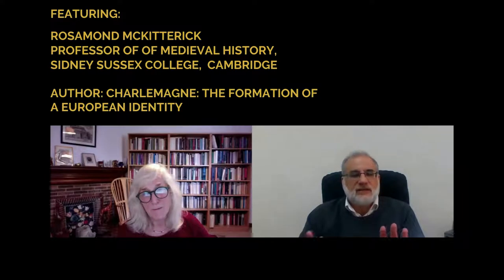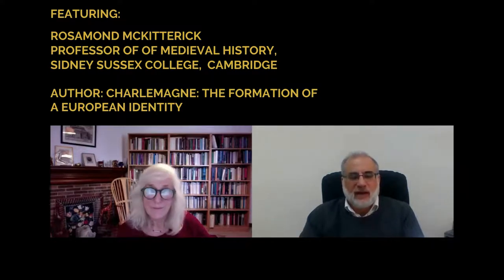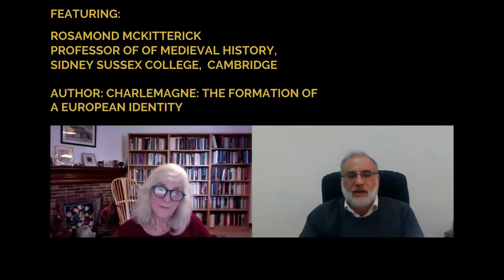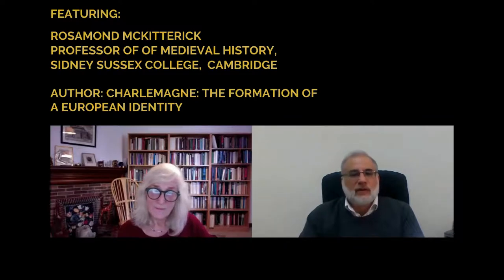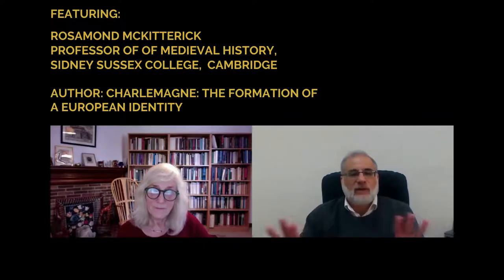What does Europe look like at the time of Charlemagne?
If you start with Charlemagne’s father, Pippin, what you have is clearly the emergence of different groups of peoples within the areas that were once Roman and those that were not.

Each of those areas in Spain, Italy, England, Wales, Ireland, North Africa were ruled by different groups.

In Gaul, the area we would now think of as France, that was where the Franks were primarily settled.

When Charlemagne, with his brother inherited in 768 the kingdom, he inherited what was we would think of as France.